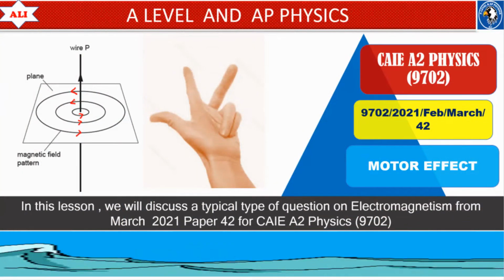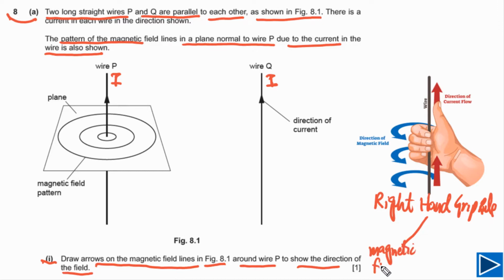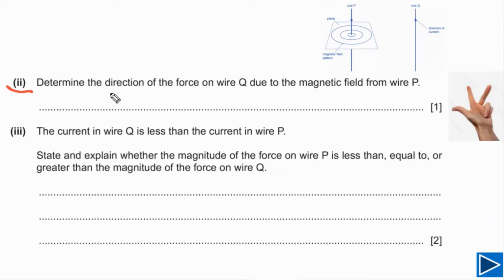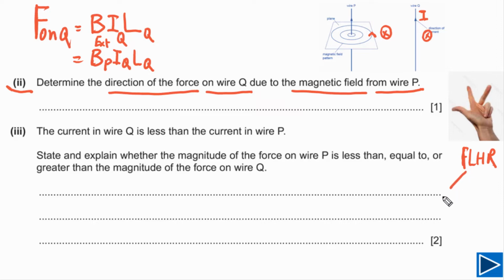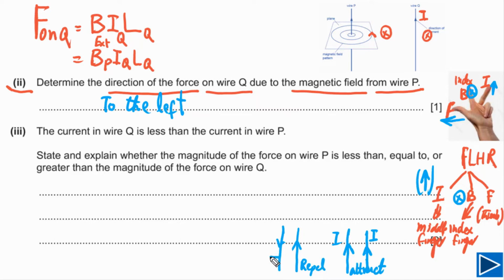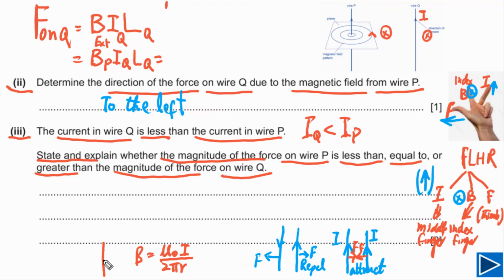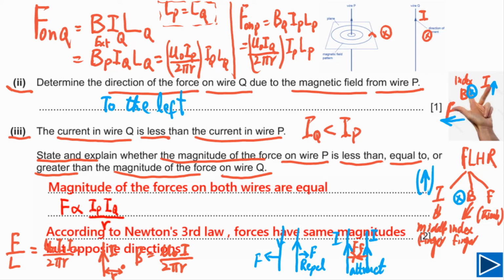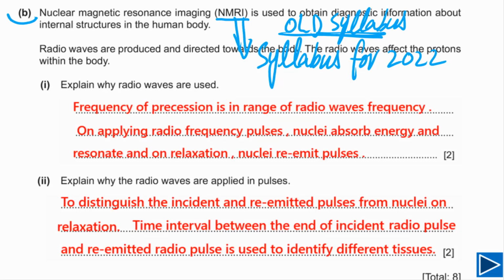CIE A Level Physics Paper 4 Solution-February March 2021 Paper 42-9702FM2021P42-Electromagnetism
00:00 Introduction
00:48 a)i) determine direction of magnetic field using Right hand grip rule
03:47 a)ii) determine the direction of the force on wire Q due to the magnetic field from wire P
07:17 a)iii)State and explain whether the magnitude of the force on wire P is less than , equal to or greater than the magnitude of the force on wire Q.
11:56 End screen